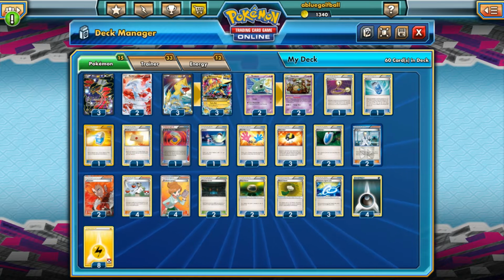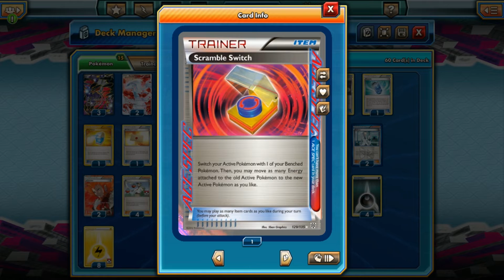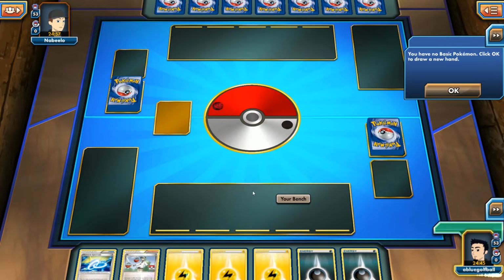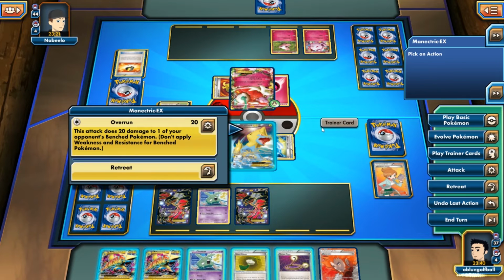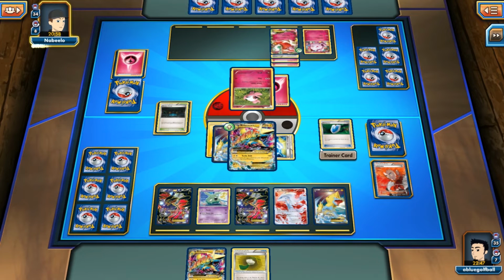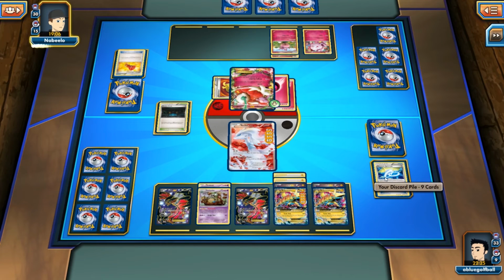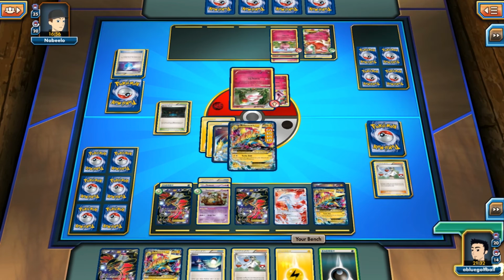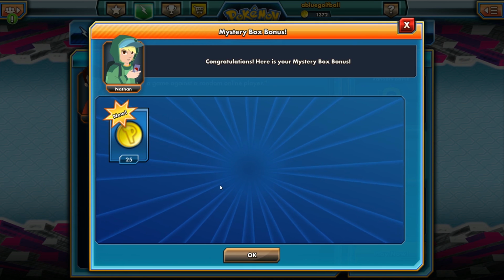Manectric EX! Pokemon Trading Card Game Online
Hello everyone! Today we'll take a look at a Mega Manetric EX deck! Let's see what all the hoopla is all about with this deck.

Pokemon TCG Online is a free downloadable application for Windows, Mac OS, and iPad